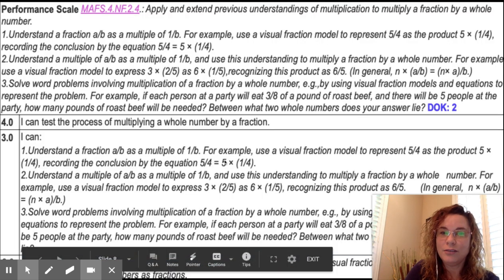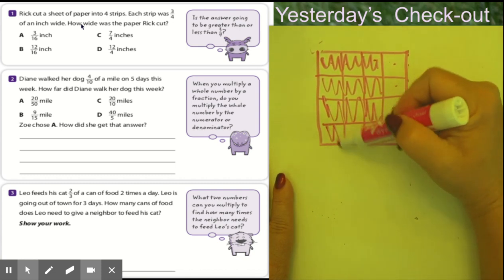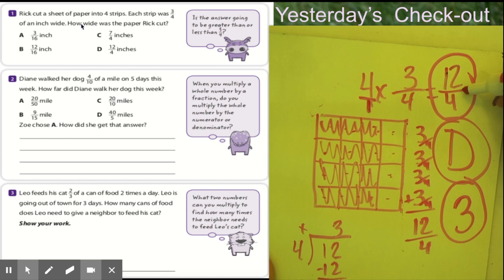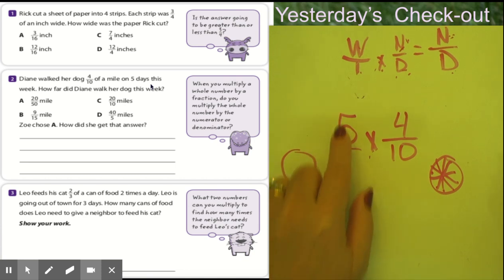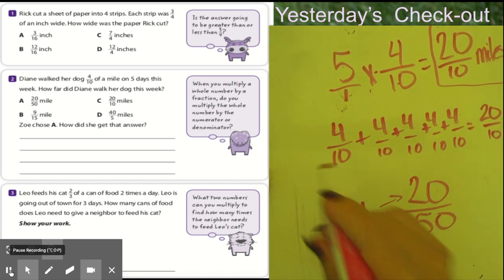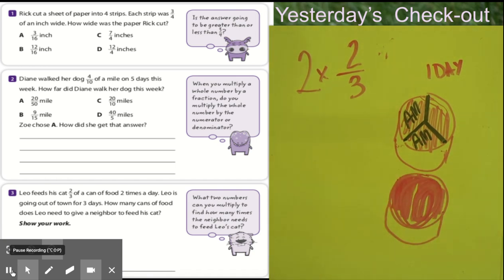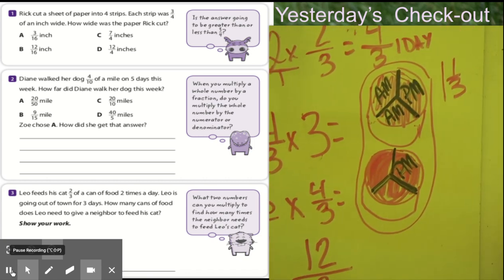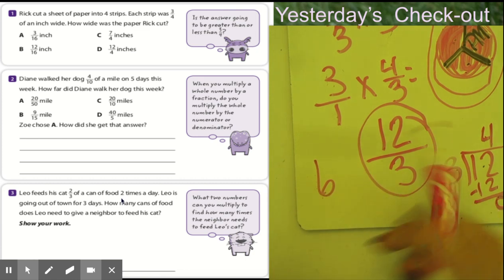Week 2 Virtual Learning - Google Slides